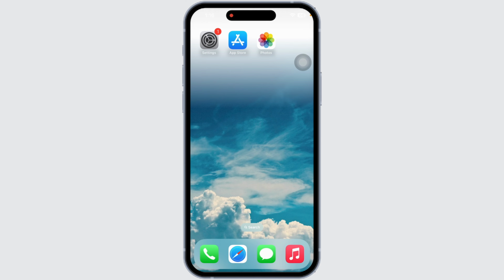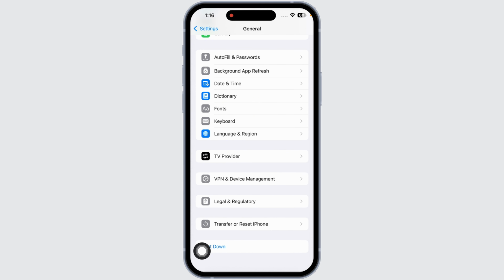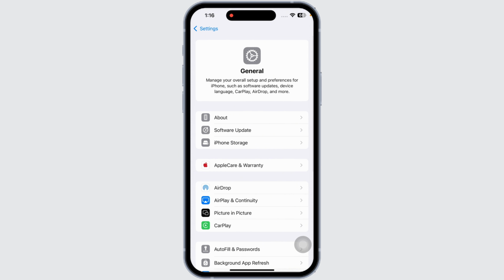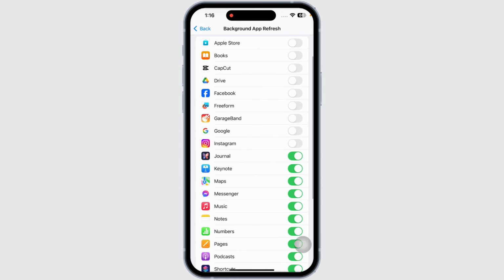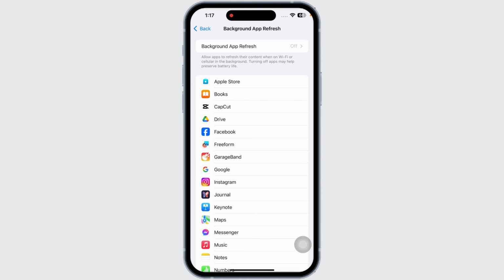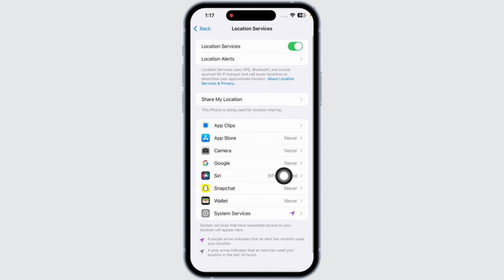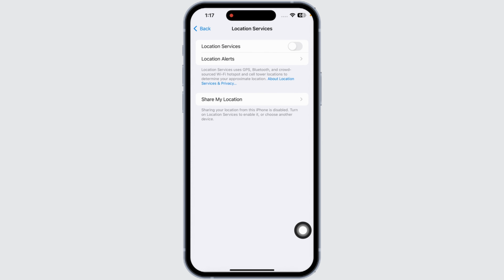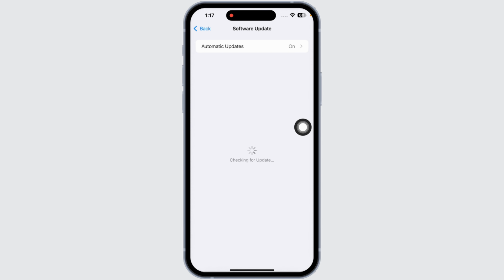iPhone Battery Draining After iOS 18 Update? Here is the Fix!!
Noticing a faster battery drain after updating to iOS 18? You’re not alone! In this video, we’ll show you how to fix battery drain issues on iOS 18 with simple adjustments and settings tweaks. From optimizing background app refresh to managing new features, these tips will help you get the most out of your iPhone battery life.